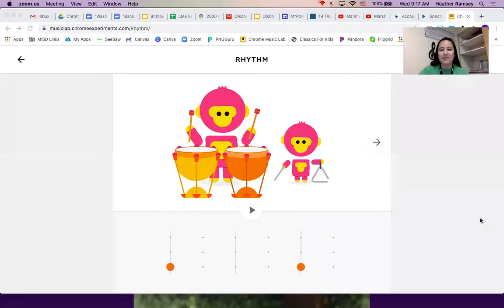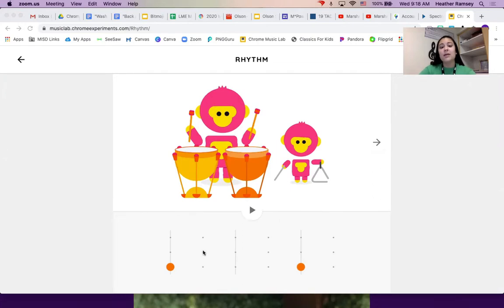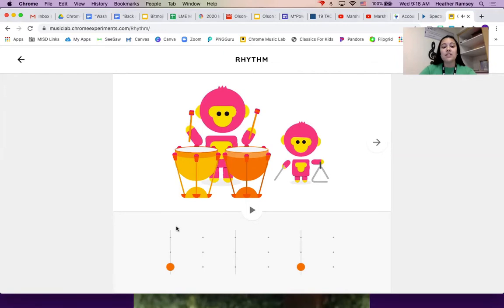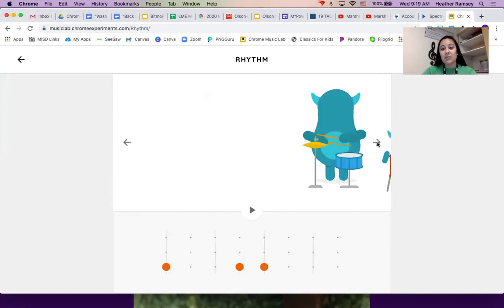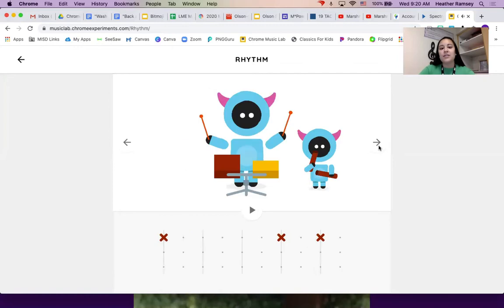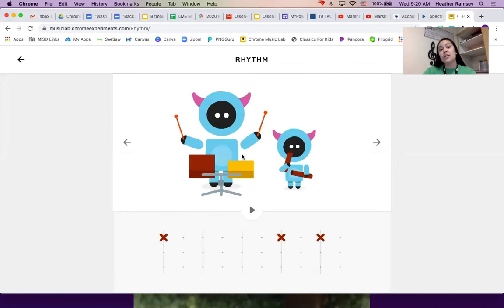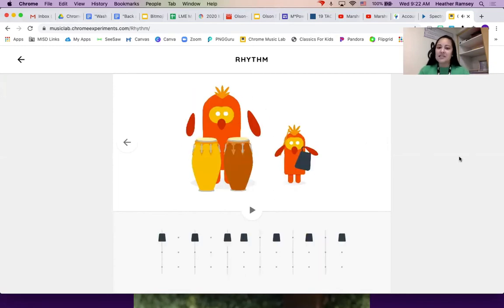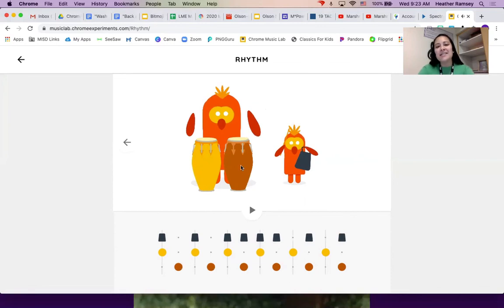Rhythm Chrome Music Lab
Quick tutorial and what all the buttons mean.